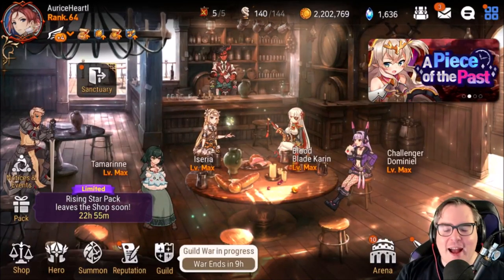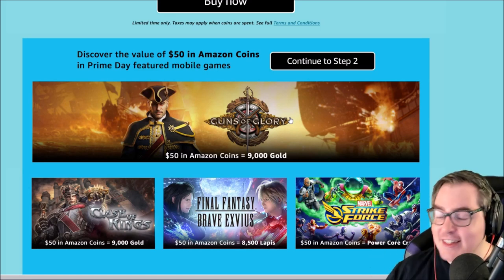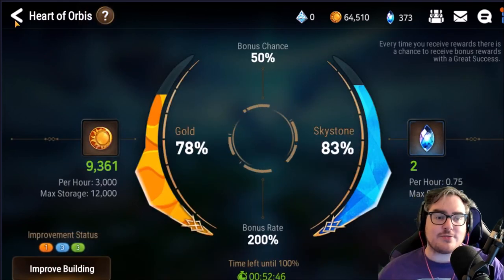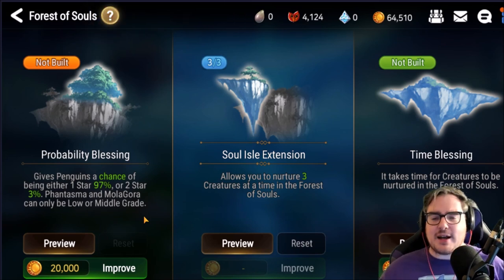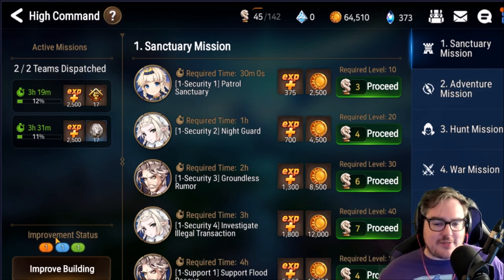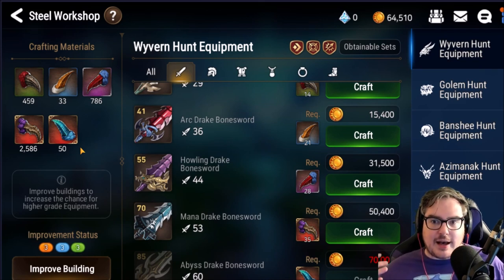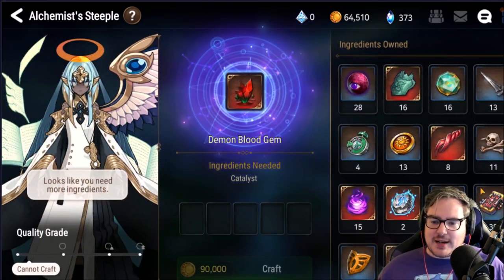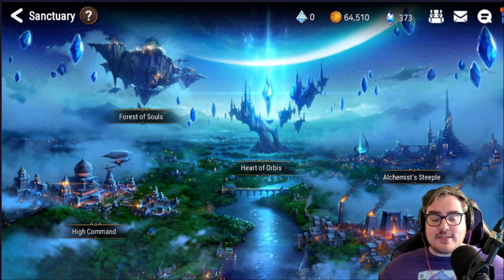【Epic Seven】Breath Of Orbis Sanctuary Guide! UPDATED FOR ALCHEMIST STEEPLE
$50 in Amazon Coins = 8,500 LAPIS for FFBE!